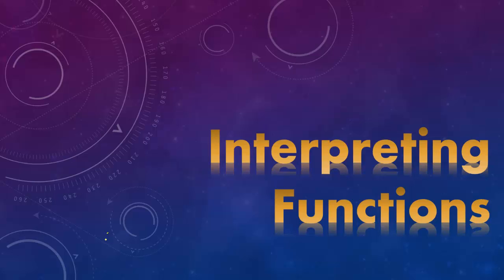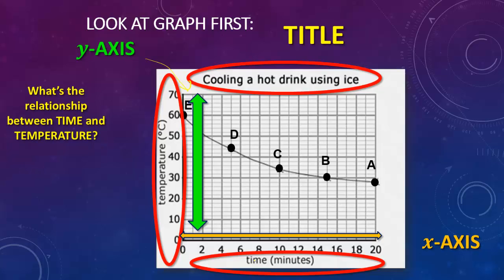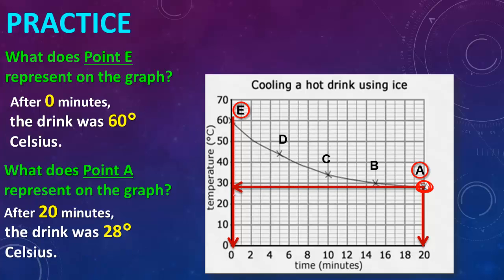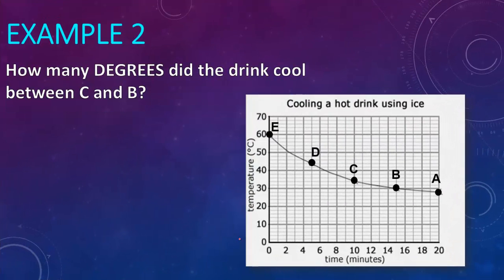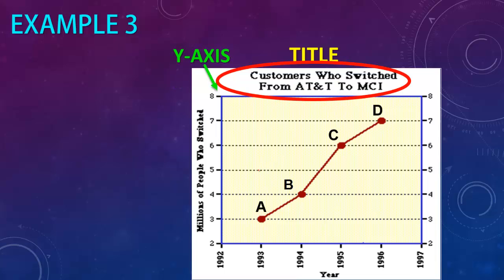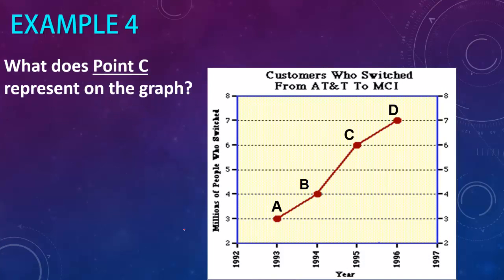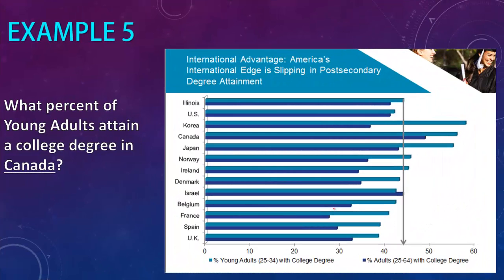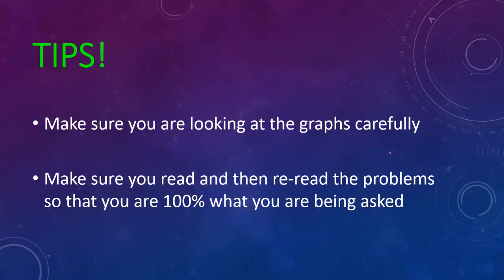3B Integrated Math I Interpretting Functions